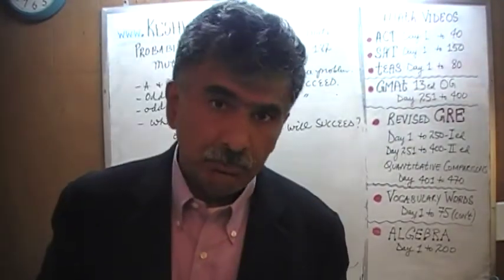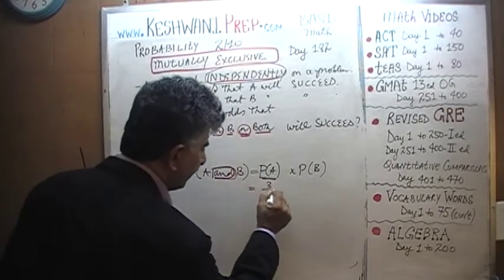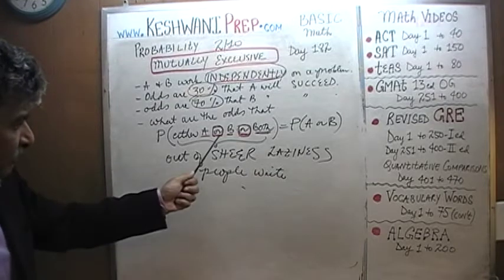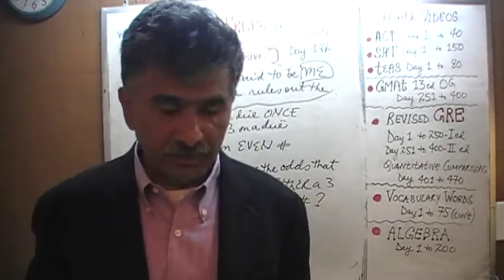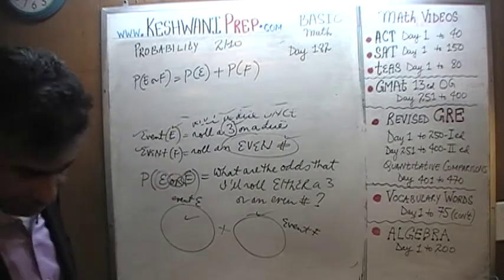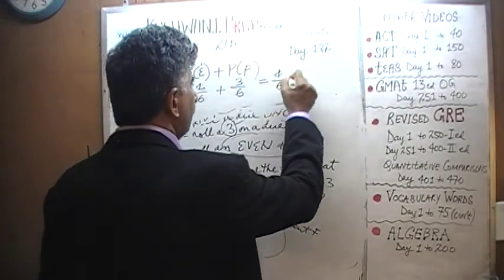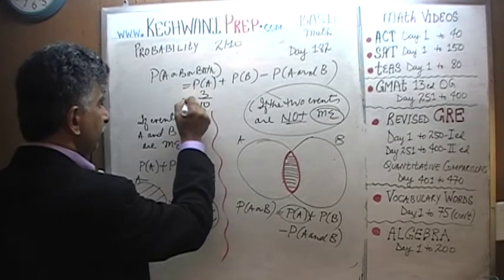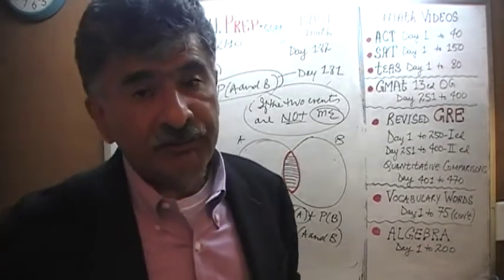Probability Mutually Exclusive 2/15, Day 182, Basic Math for GRE, GMAT, TEAS, SAT, ACT Prep Tutor